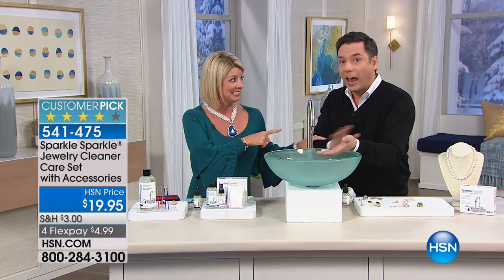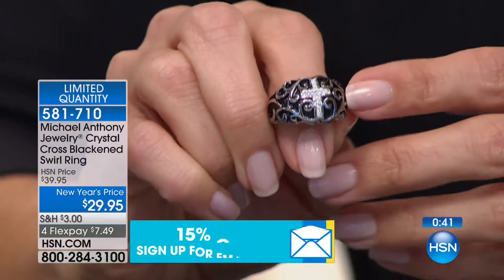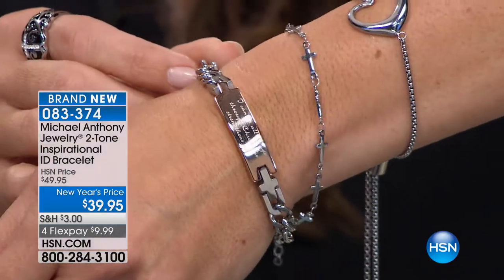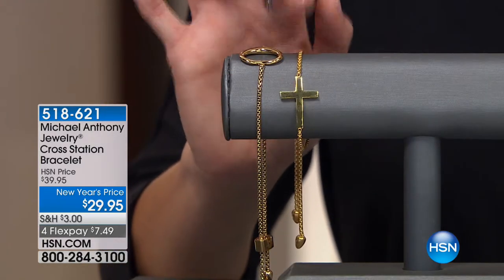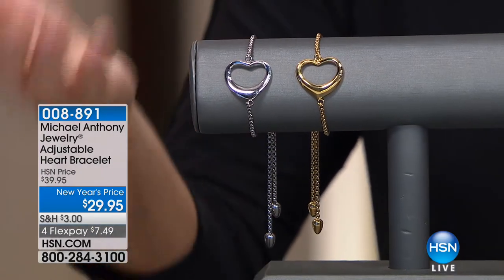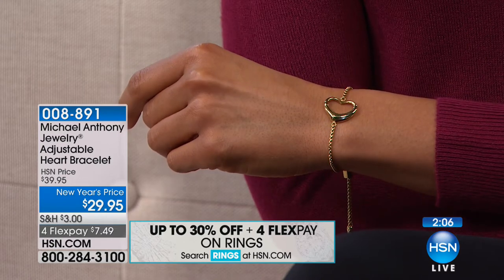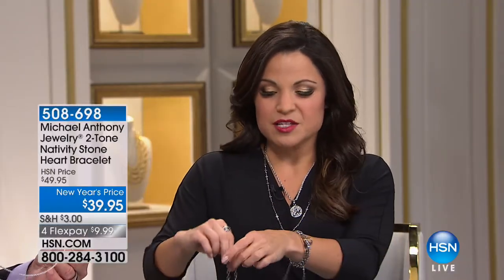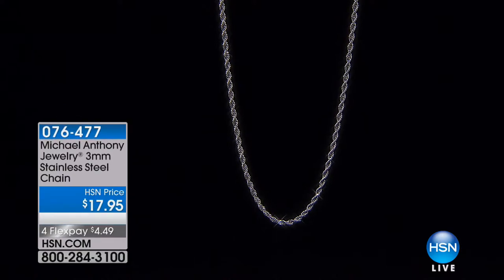HSN | Michael Anthony Jewelry 01.18.2018 - 02 AM